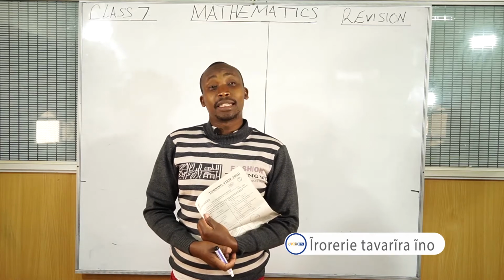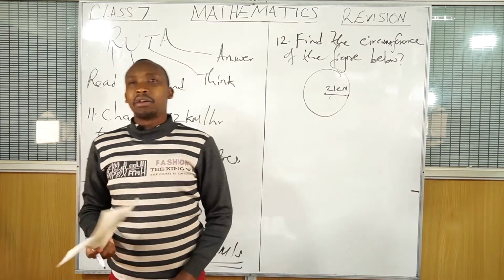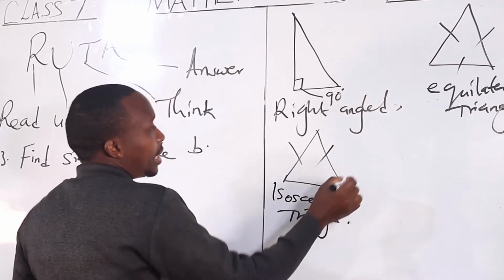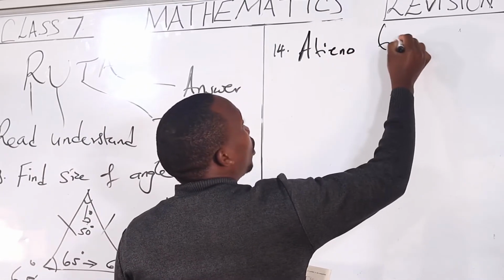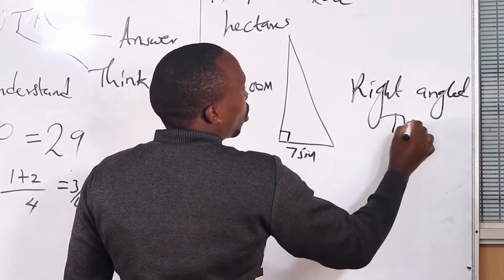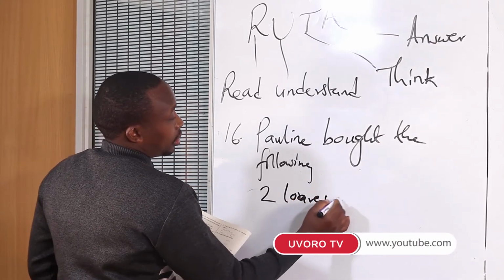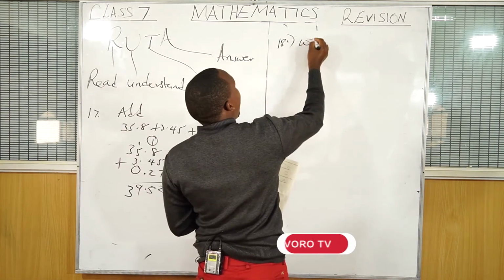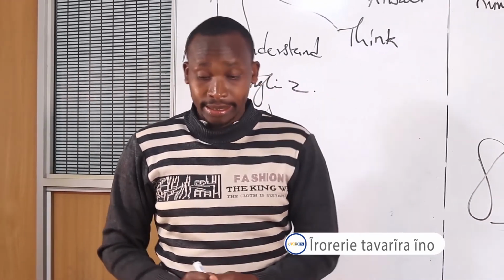Class 7 Mathematics Revision Part 2. Uvoro Academy